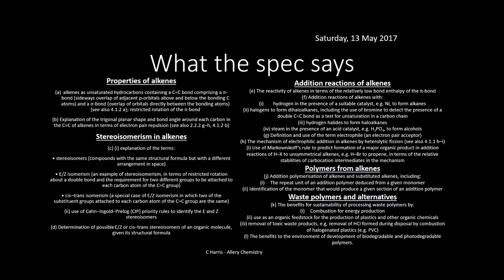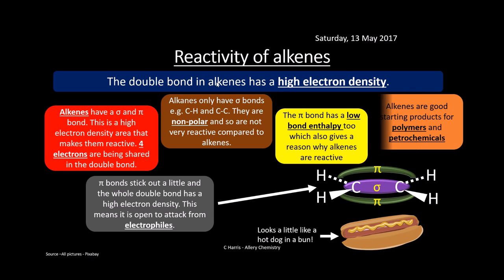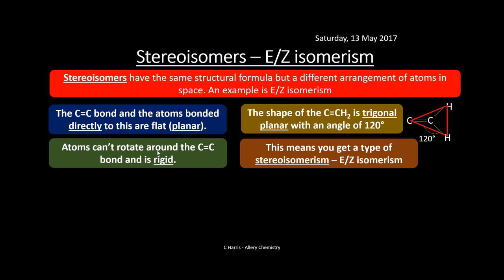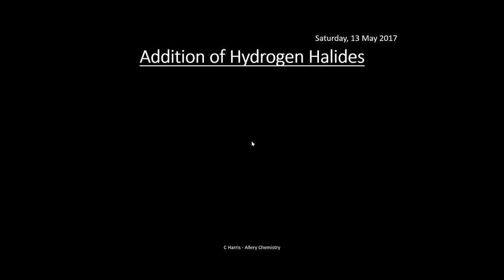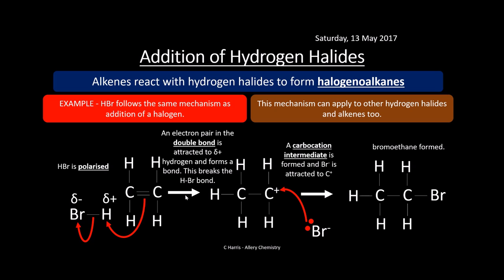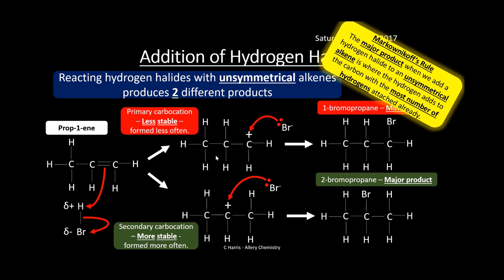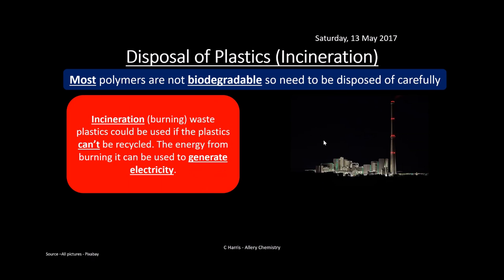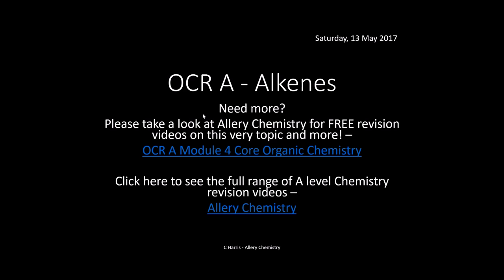OCR A 4.1.3 Alkenes REVISION